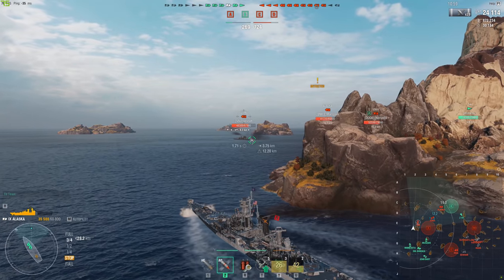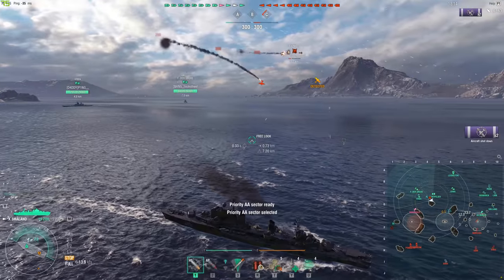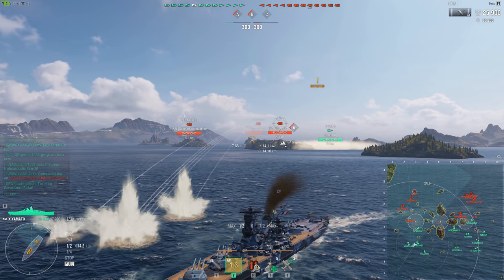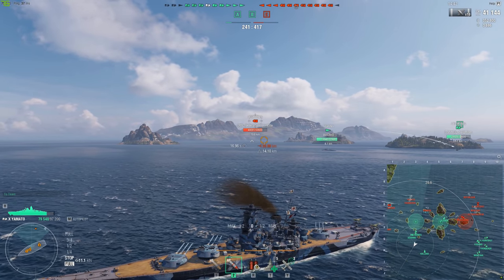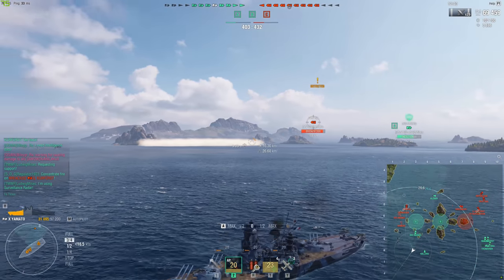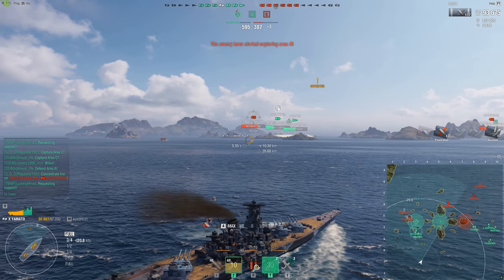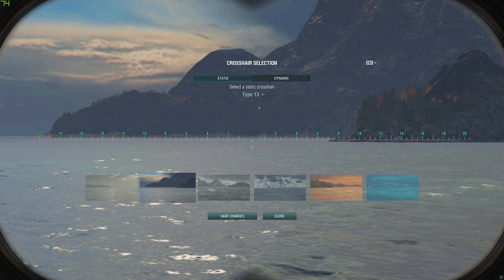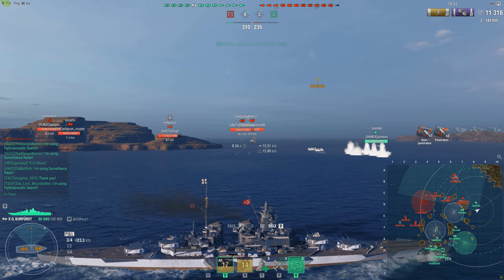World of Warships- 5 Tips To Help You Improve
Hi! Welcome to WatchMoj-oh wait.